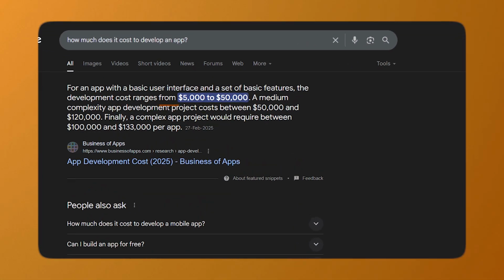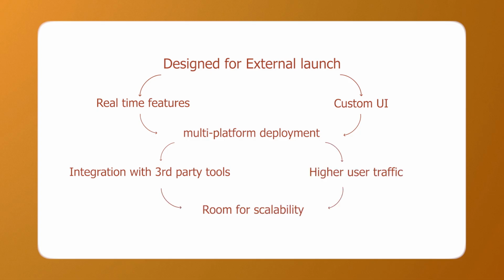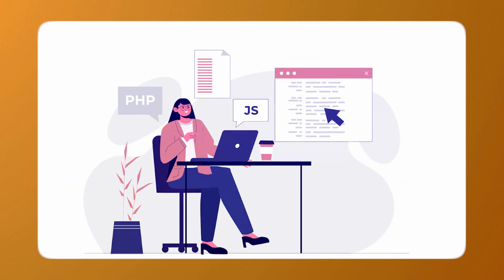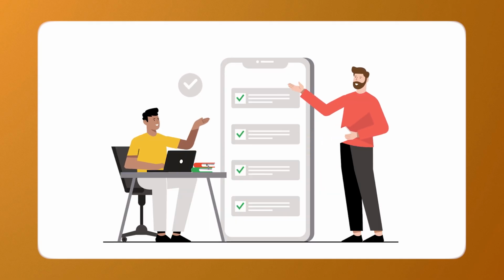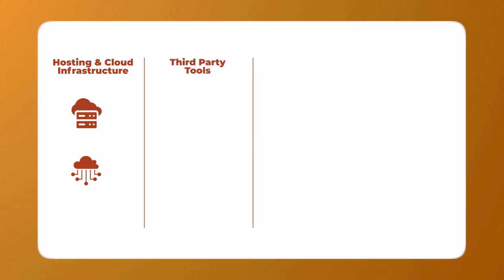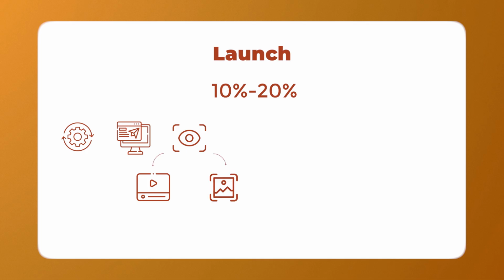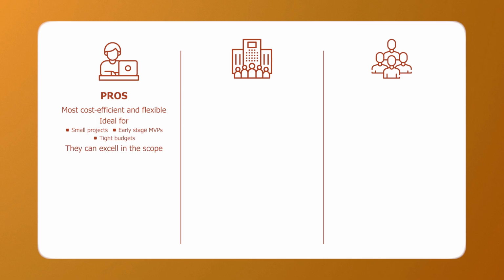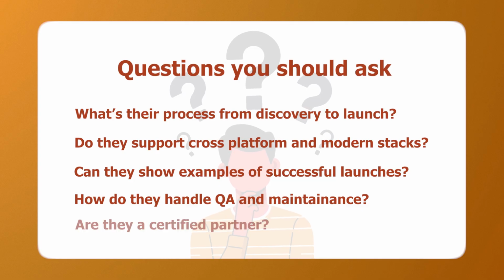How Much It Costs To Build a Mobile App in 2025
Ready to get a real estimate for your app idea? Schedule your free discovery call with our team at OpenForge today:

In this video, we're going to break down how much it really cost to build a mobile app in 2025.

If you're a CEO, CTO, or product owner, you’ve probably found yourself lost between online calculators and blog posts with vague pricing ranges. The truth is, mobile app pricing is complex, but it doesn’t have to be a black box. This guide is designed to give you clarity and help you make smarter budgeting decisions.

We'll walk you through all the variables that determine app development costs and introduce the strategies experienced teams use to plan, build, and launch successfully.

✅ In This Guide, You'll Learn:
00:00 - Why App Cost Estimates Are So Confusing
02:32 - App Cost Tiers
04:02 - Key Factors That Determine Cost
04:47 - Feature Complexity
05:41 - Design, Security & QA
06:49 - How to Reduce Costs: The MVP Strategy
07:13 - Prioritizing Your Features (MoSCoW Method)
08:32 - Choosing the Right Tech Stack
10:24 - Hidden & Recurring Costs
11:44 - Budgeting for Build, Launch & Scale
14:37 - Choosing a Partner: Freelancers vs. Agencies vs. In-House
17:27 - Why Custom Development Wins
19:54 - How to Get Started

Ready to start the conversation?

If you want a trusted partner to help define your scope and build an app designed for your long-term goals, let's talk. We’ll walk you through a complimentary discovery session and create a proposal built for your vision. No fluff, just clarity.